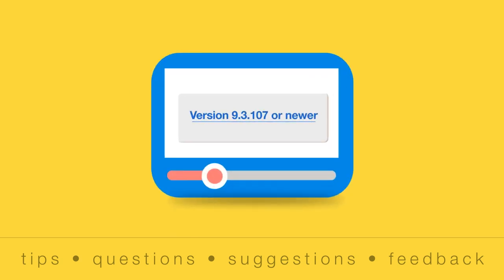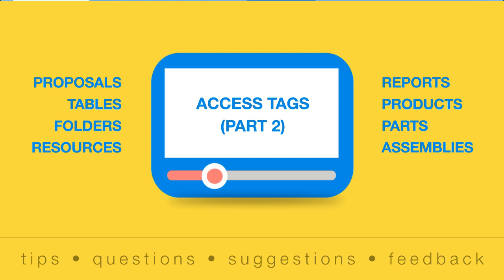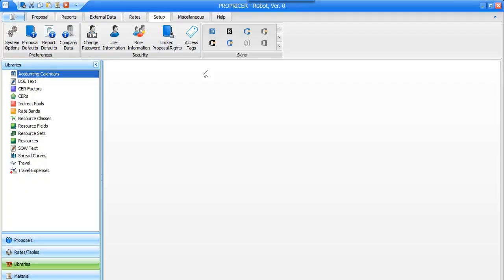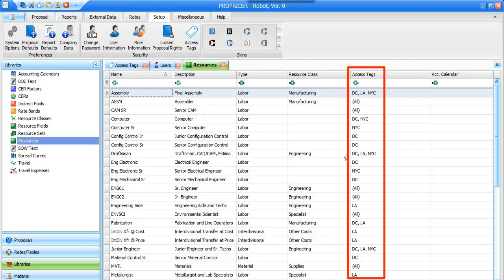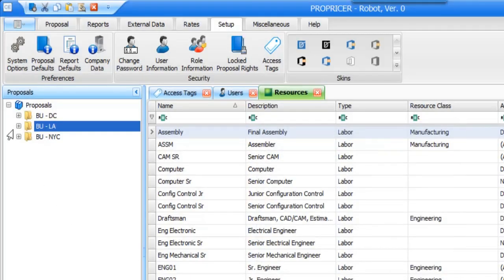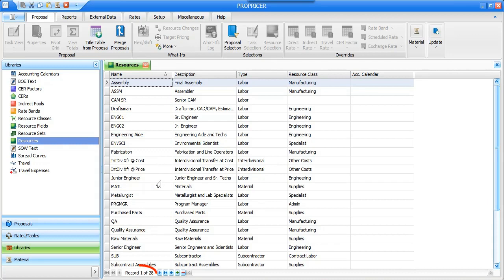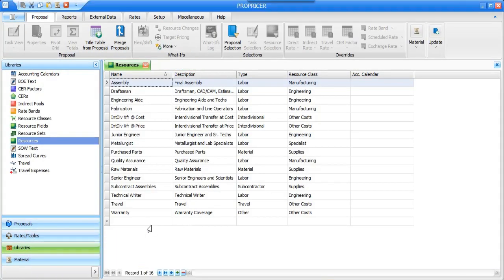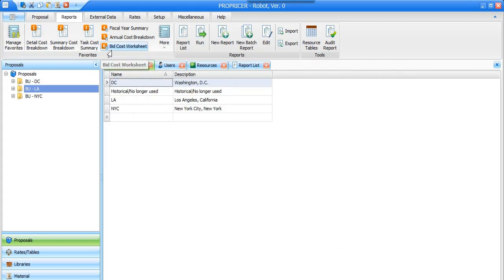ProPricer Tips & Tricks: Access Tags, Part 2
In today’s episode of Tips & Tricks, Greg Dawes revisits Access Tags to discuss a handful of scenarios that they can be useful in.
If you are a system administrator who needs to hide proposals or reports from users who don’t have clearance, or if you just want to clear some clutter from your data libraries, this episode is for you!